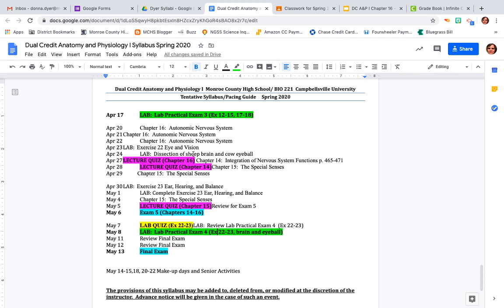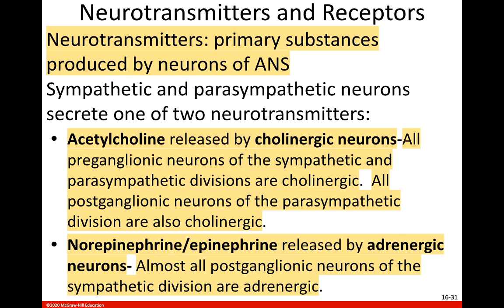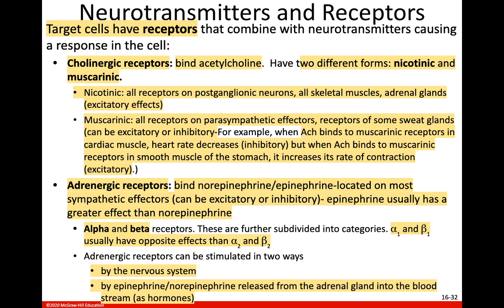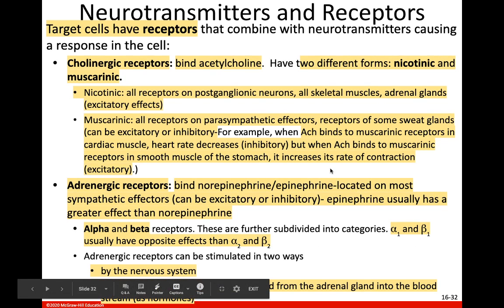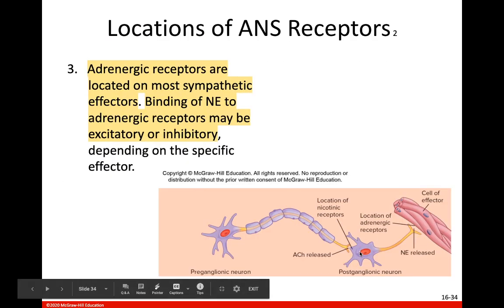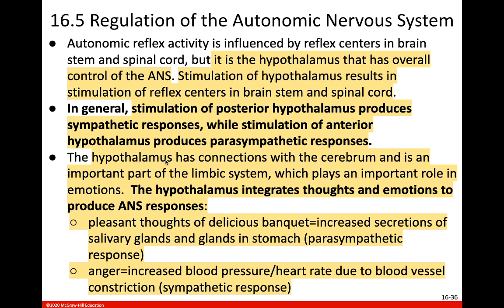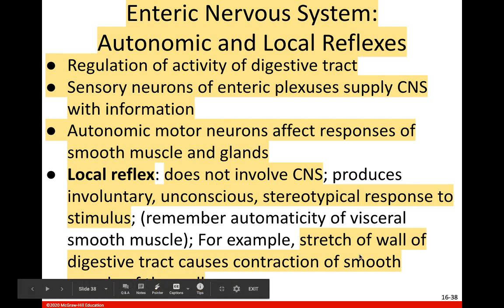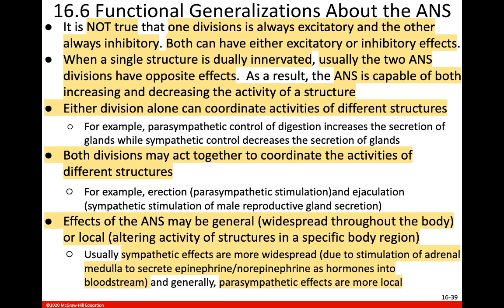Chapter 16 Part 3